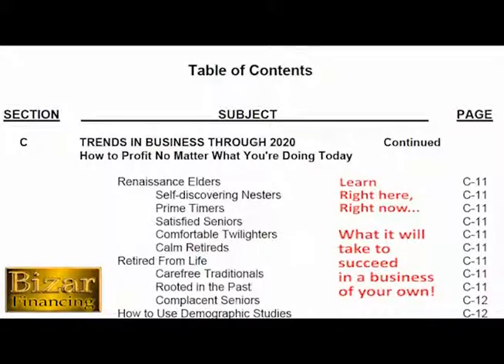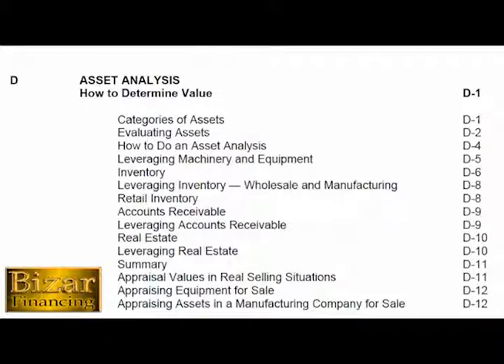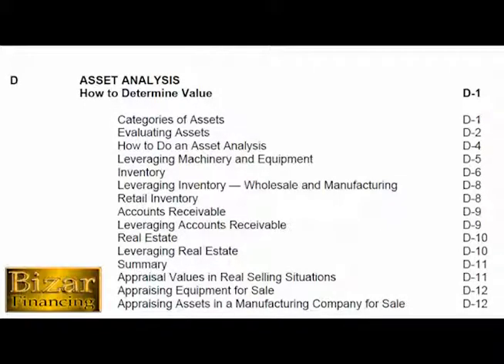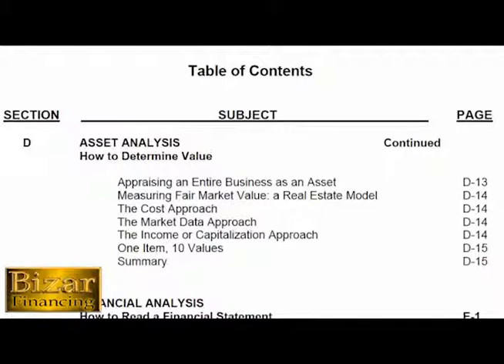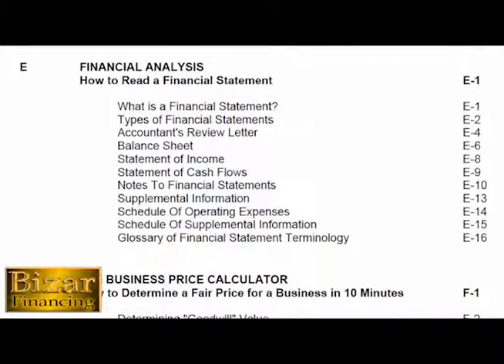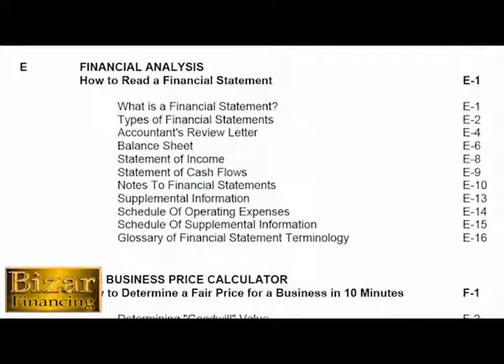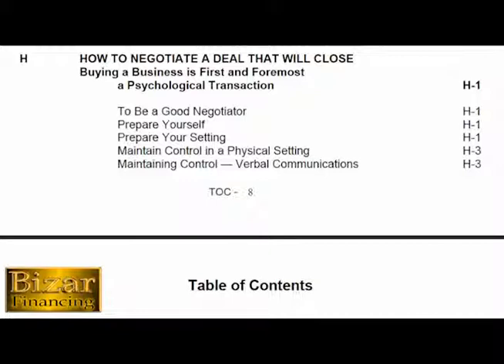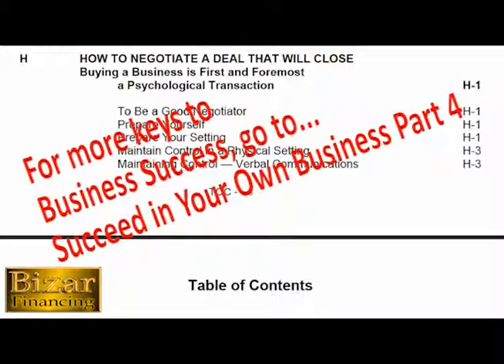Succeed in Your Own Business Part 3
In this Part 3 of Gordon's webinar to users of his Bizar Financing Business Success Development System, Gordon kicks up your entrepreneurial skills and ability to succeed in business by revealing the different types of consumers and how to frame your product or service to better appeal to them and more effectively market to them. He addresses how to better understand the financial numbers that define your business and how financial statements (profit and loss, balance sheet, statement of cash flows) hold the keys that enable you explode future growth. Gordon reveals the key elements to build into your business to maximize its value on sale when you sell it someday. If you're a business buyer, Gordon covers ways to make business valuation easier to determine and more authoritative. He even shows how to make it easier and more certain that buyer and sell will reach agreement on a price fair to both. Gordon then begins the disclosure of what has become the hallmark of his own business success with 114 methods, techniques and strategies for financing the startup, purchase or growth of any business.